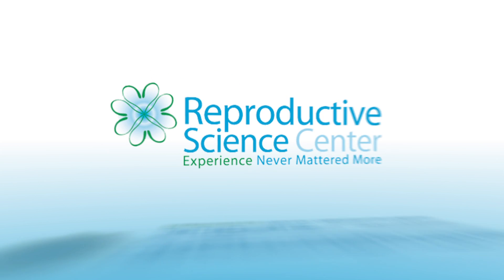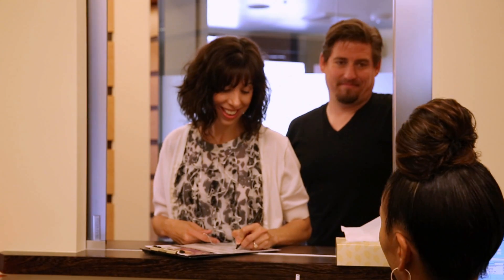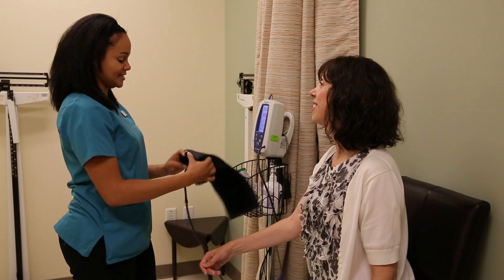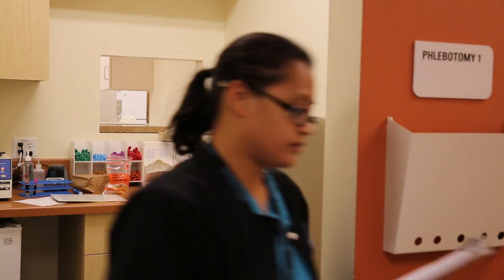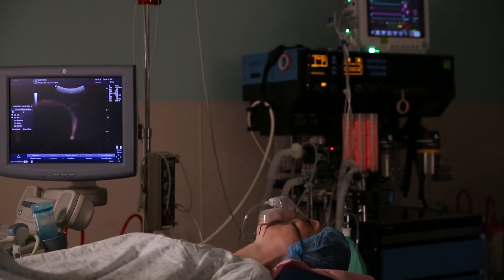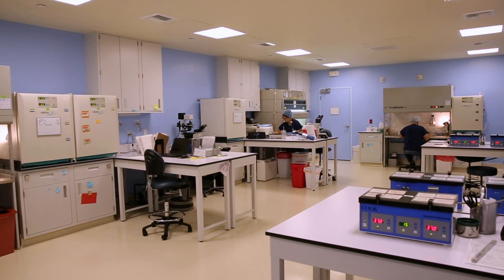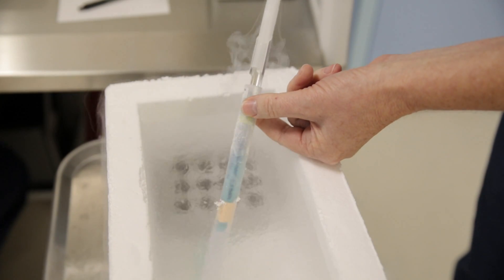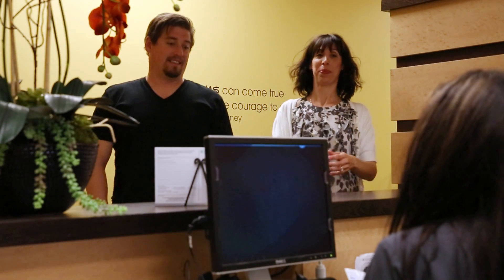Reproductive Science Center of the Bay Area Facility Tour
IVF center in San Francisco's East Bay is conveniently located at 100 Park Place in San Ramon.